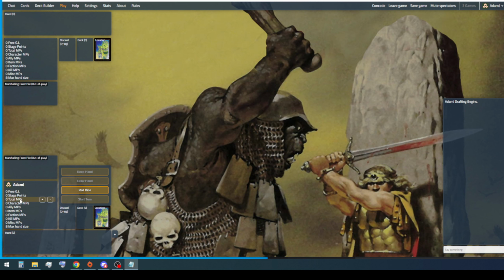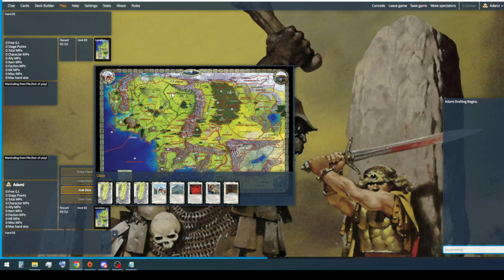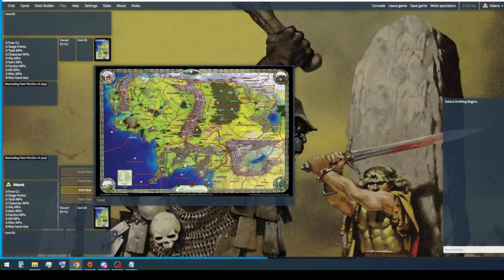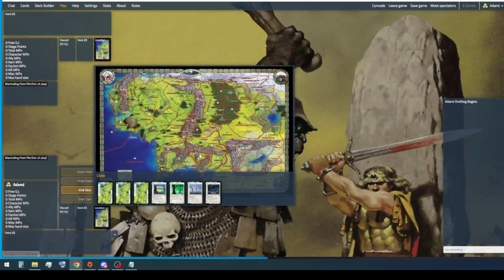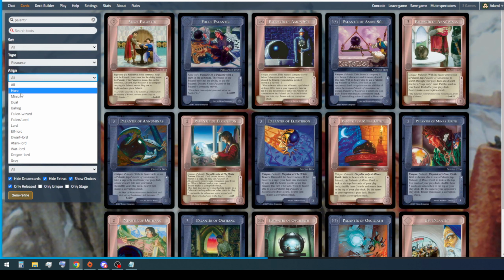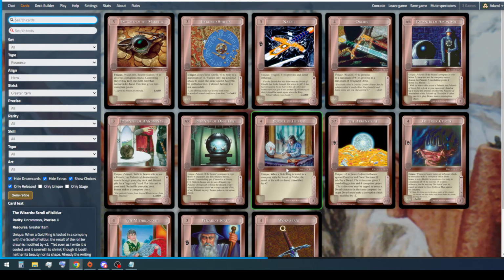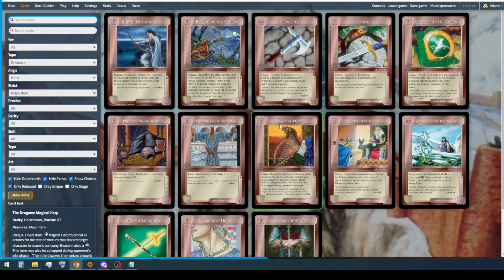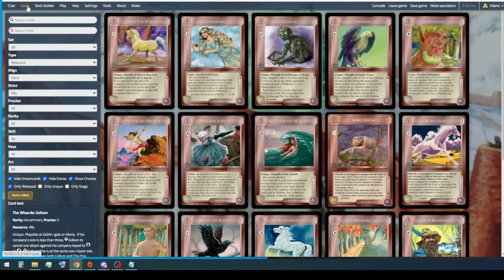MECCG Strategy Session 1 Resource Strategy Overview